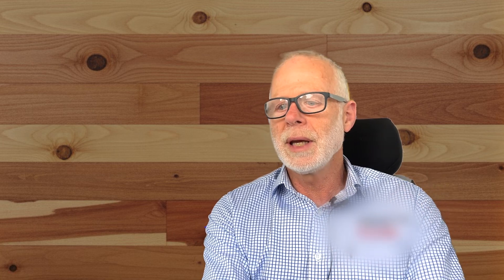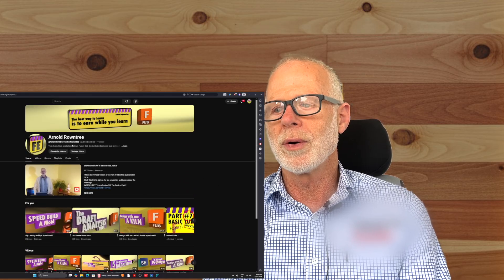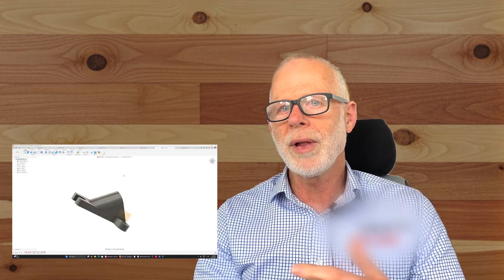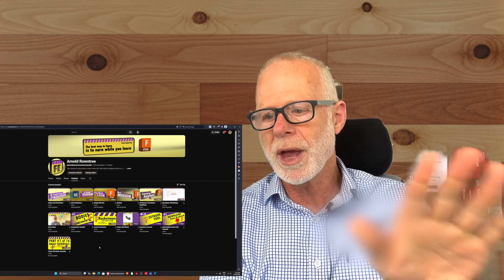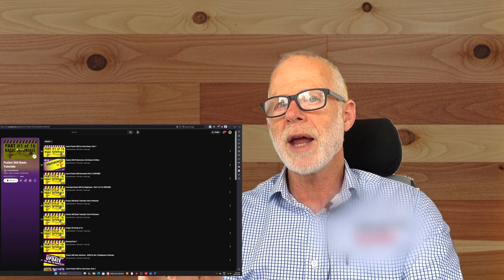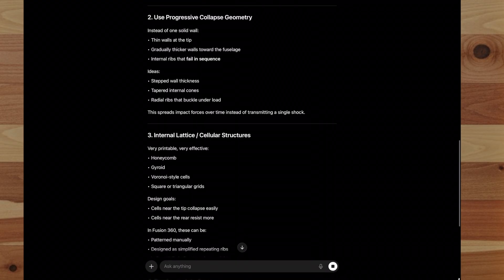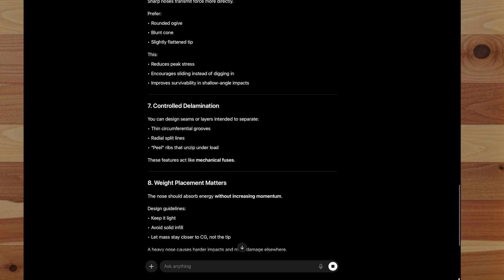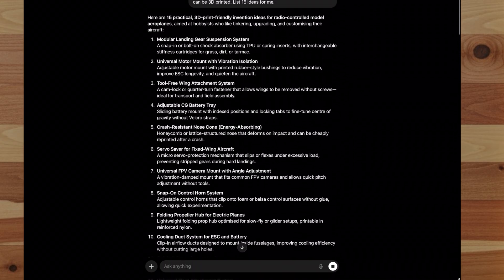The Best Way to Learn Fusion in 2026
The world is changing and especially education is being disrupted but Autodesk Fusion is still the same computer program and the best way to learn in the early stages is by click by click tutorials.